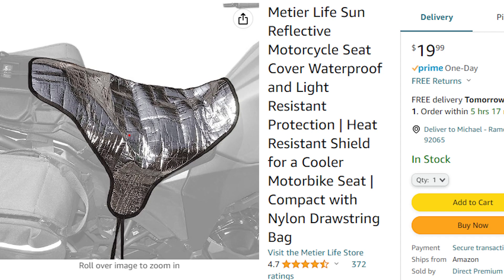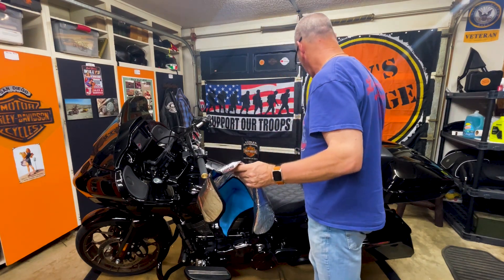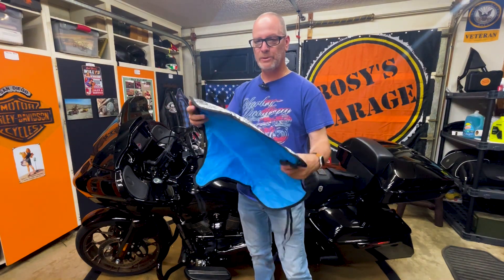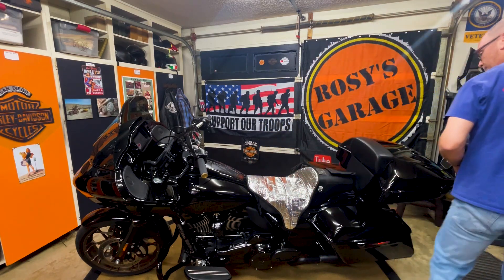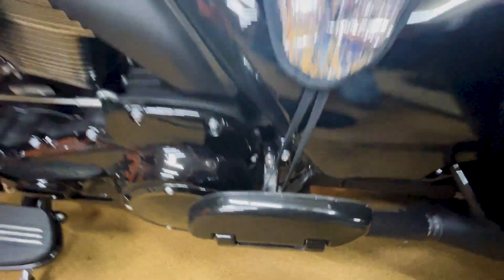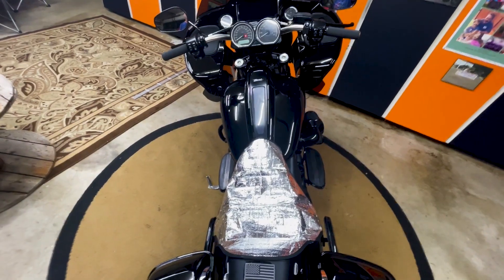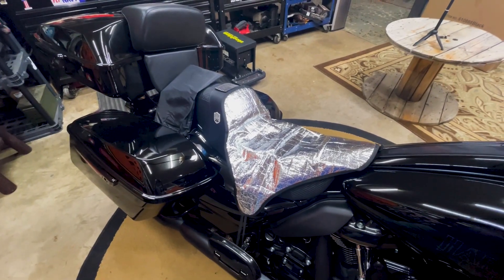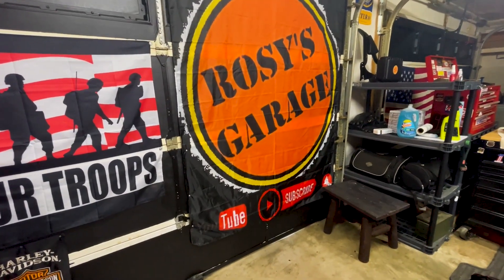Easy way to protect your seat from getting too hot!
$20 fix to keep your seat cool in the sun! Don't burn your butt! Meteir Life Seat Cover